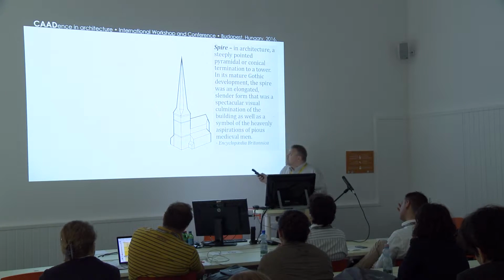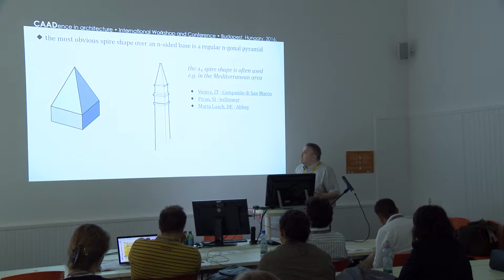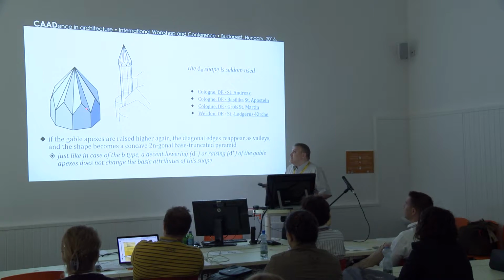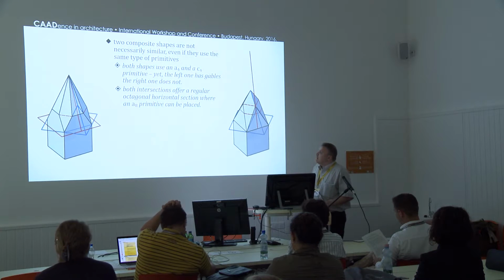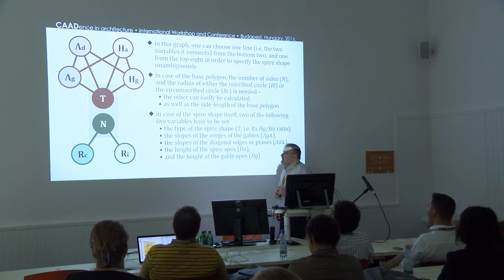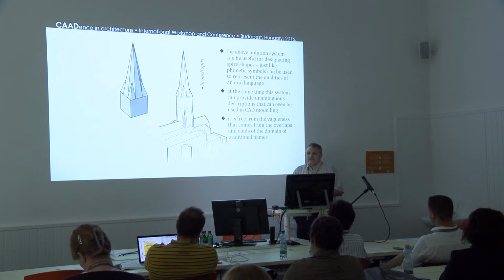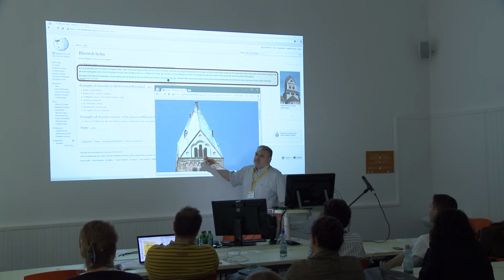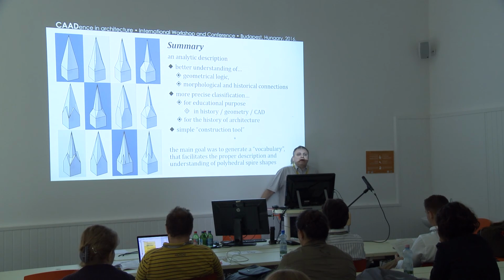3D Shape Grammar of Polyhedral Spires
"3D Shape Grammar of Polyhedral Spires" by László Strommer

This lecture was presented at CAADence in Architecture Workshop and Conference 2016, in Budapest, University of Technology and Economics.